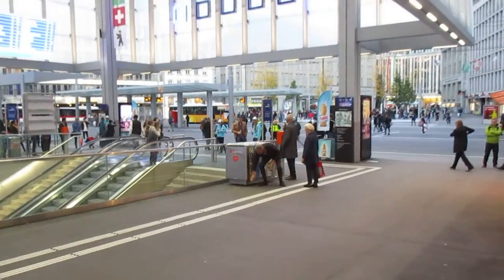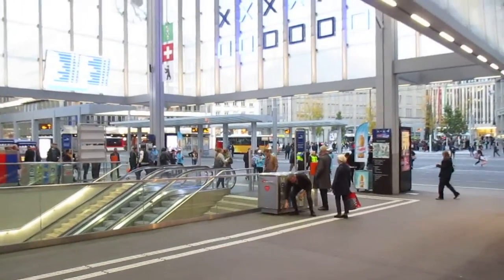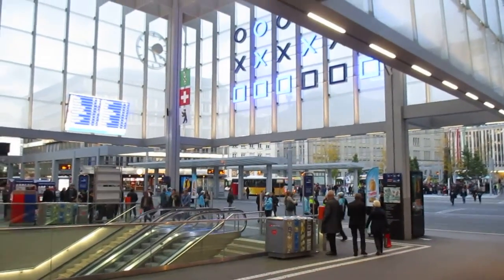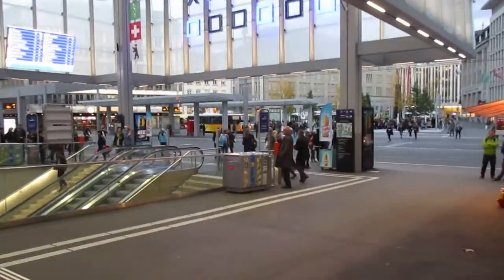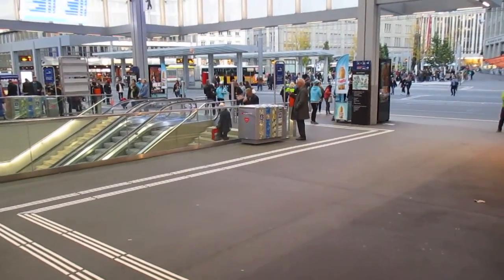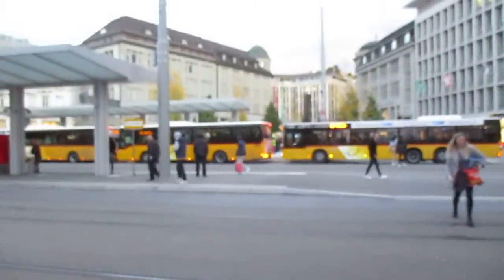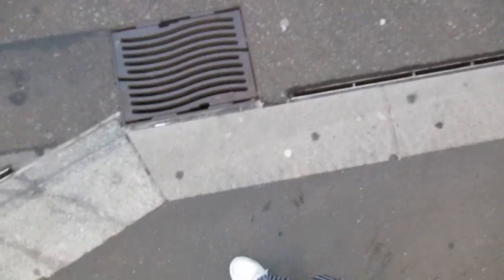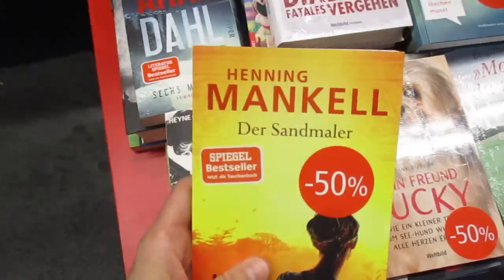Trip to Arbon 11of12